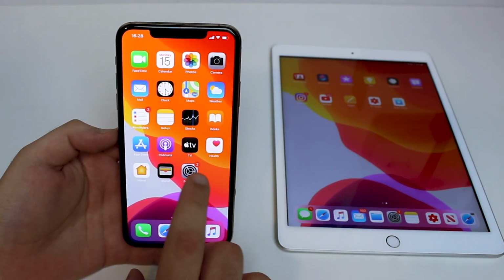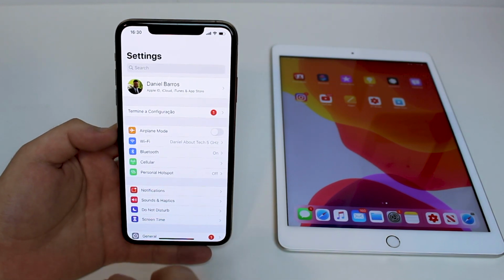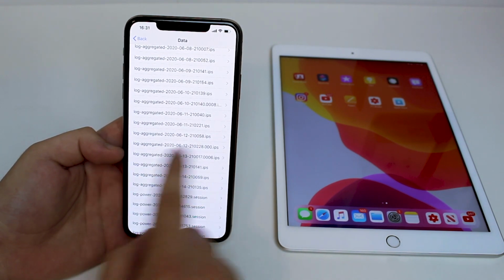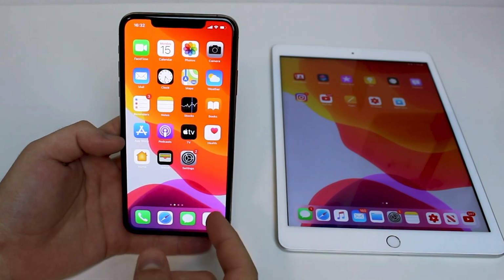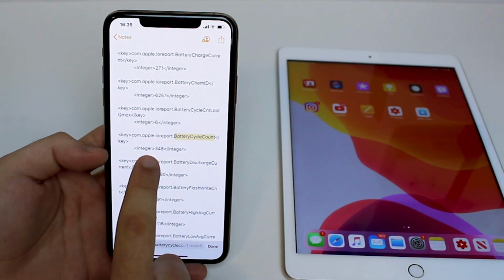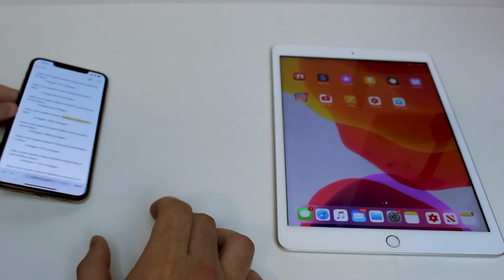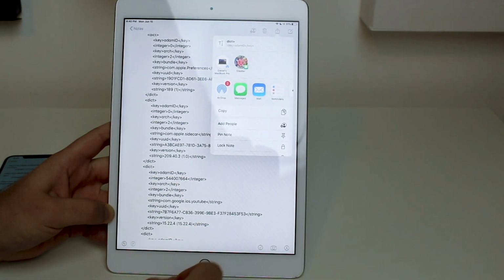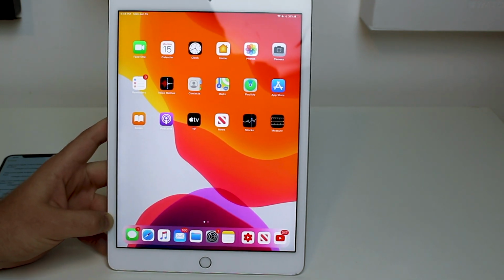How to Check iPhone & iPad Battery Cycle Count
Checking your iPhone or iPad Battery Cycle is the best way to really see how new and healthy (or old and degraded) your battery really is. That's exactly what I'll show you today! Hope you enjoy!